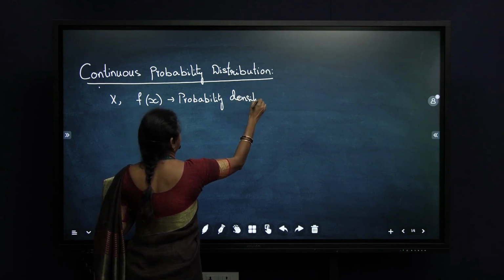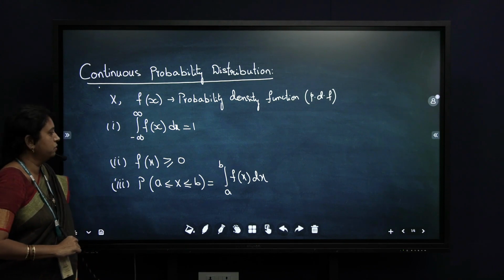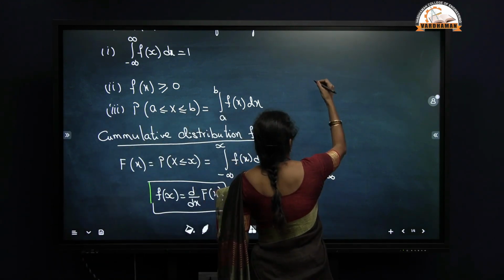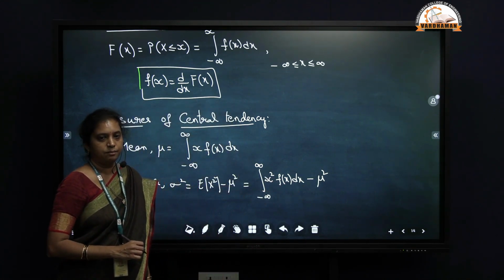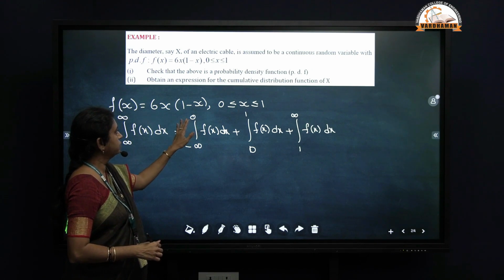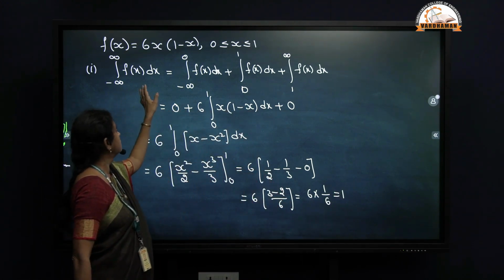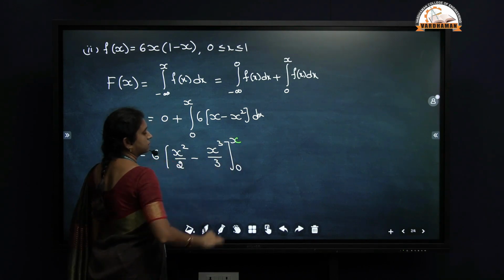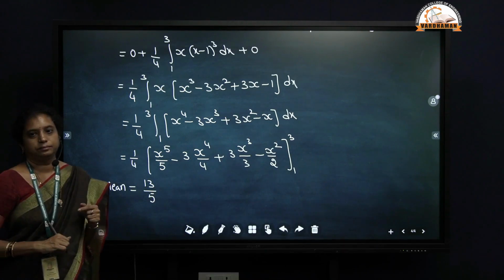COSM - Continuous Probability Distribution I